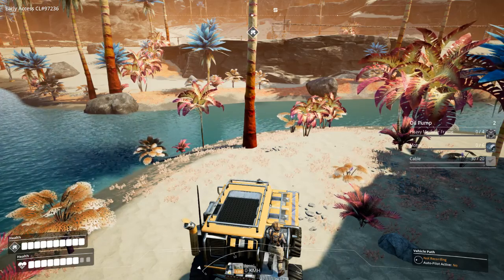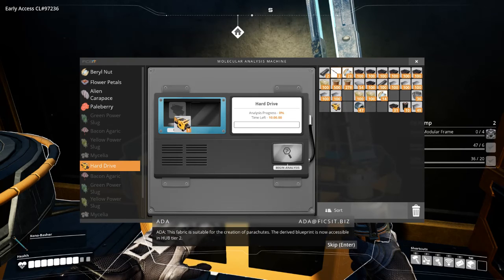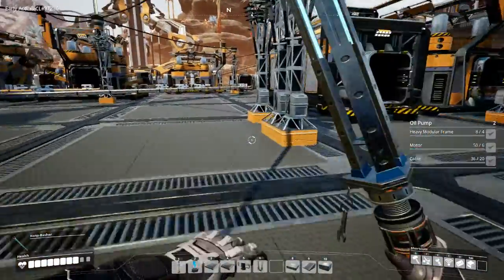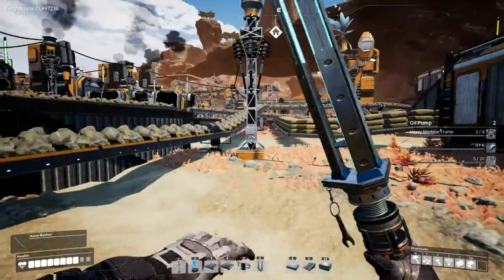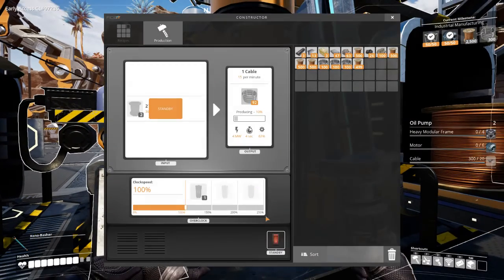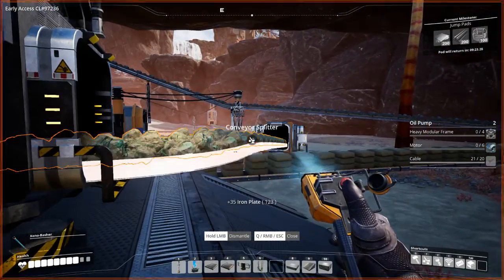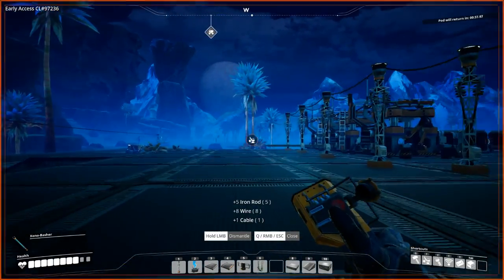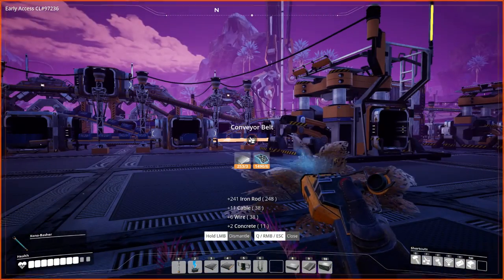Satisfactory Walk Through - Desert Ep23 - Building - Base Rebuild Pt1 Organized Deconstruction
Rebuilding the base takes allot of organized deconstruction. We will be deconstructing the whole video while we plan out ideas for how to build the base up instead of out.

Agenda;
 1 - Start to Finish - Organized Deconstruction